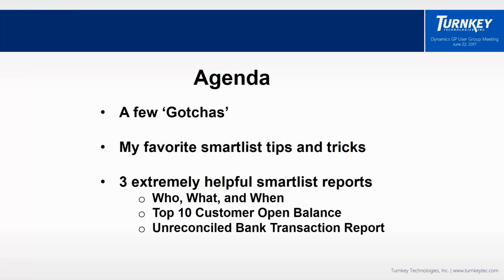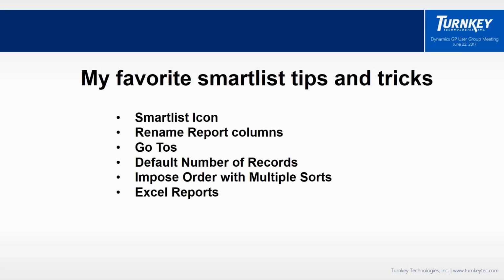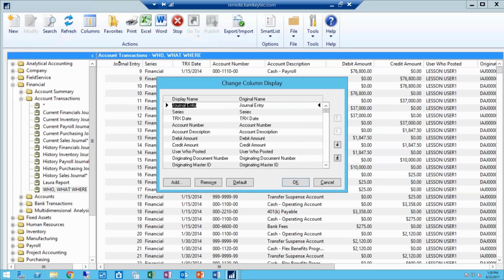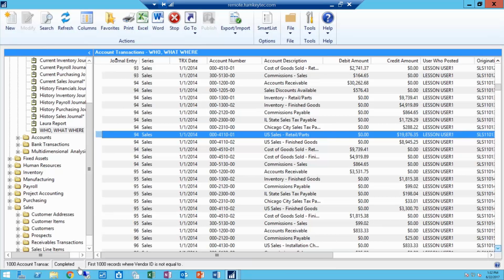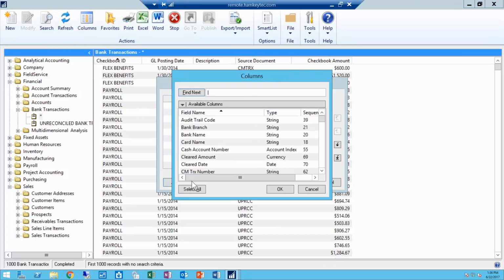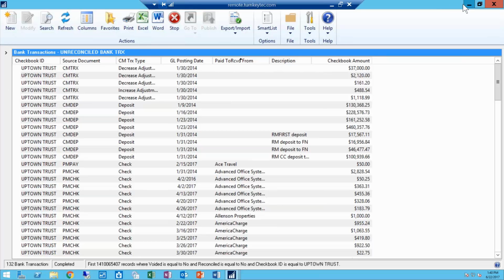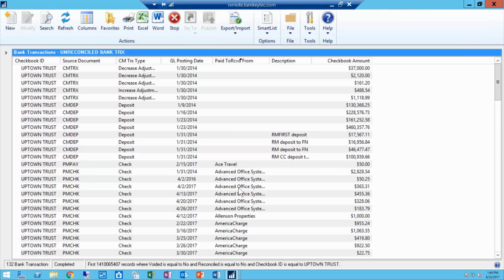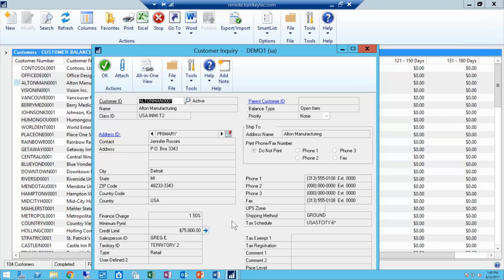SmartLists in Microsoft Dynamics GP - User Group Meeting, June 2017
Learn about SmartLists in Microsoft Dynamics GP, presented by Diane Seider at the Turnkey Technologies Dynamics GP User Group Meeting in St. Louis on June 22, 2017.